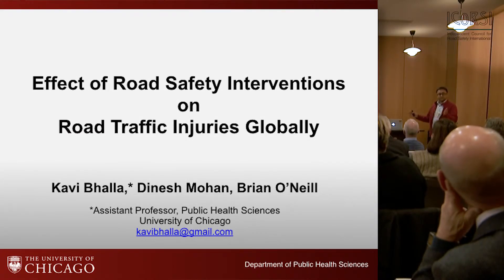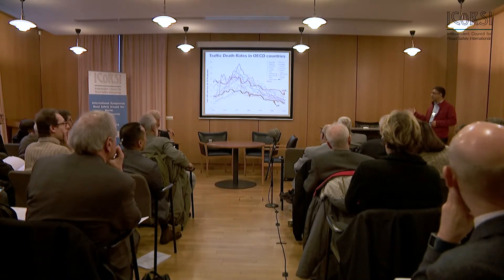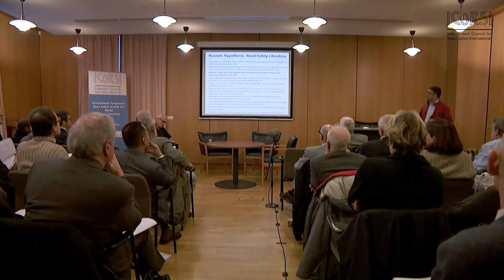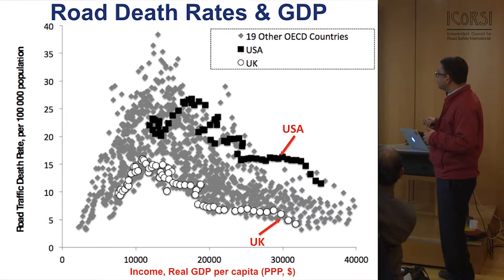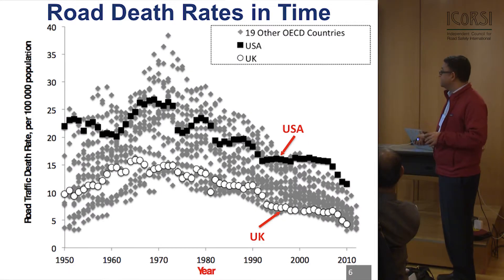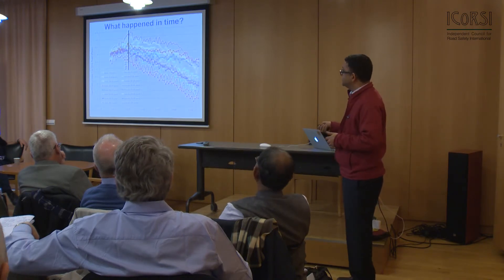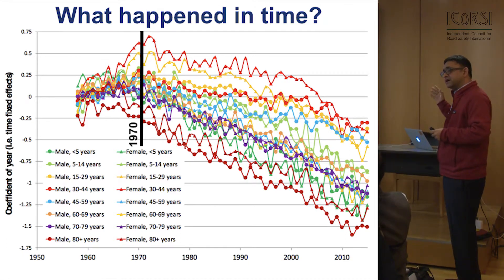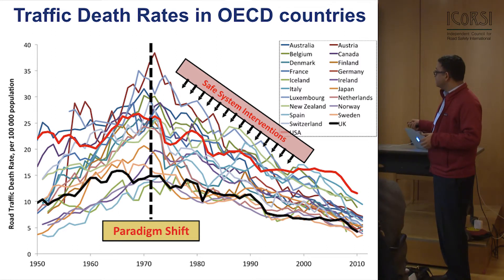Kavi Bhalla Effect of road safety interventions on traffic injuries globally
Professor Kavi Bhalla on why the long-run trends in road traffic deaths in high-income countries (HICs) show a remarkable pattern. Traffic deaths were rising in all countries prior to the 1960s but began to decline shortly afterwards and have continued to decline for the five decades that have followed. This is a long-term process and if low and middle -income countries are to achieve success similar to that of HICs, they need to prioritize the development of appropriate institutional arrangements. Traffic death rates in HICs today are about one-fifth of what they were at their peak in the mid 1960s. This provides a benchmark for what could be achieved if LMICs walked a similar path.
Presentation at the ICoRSI International Symposium Road Safety Around the World: Future Concerns. 19 March 2018, Paris